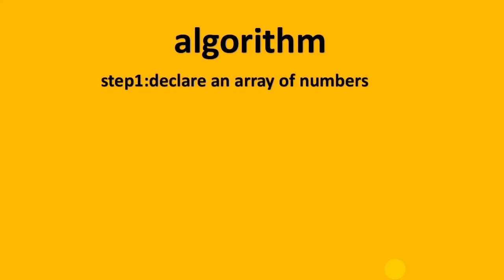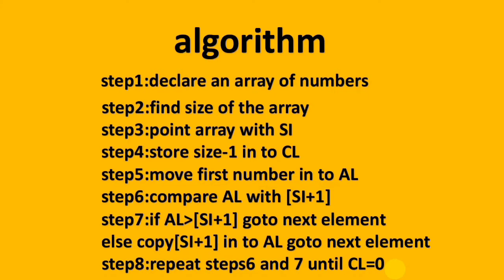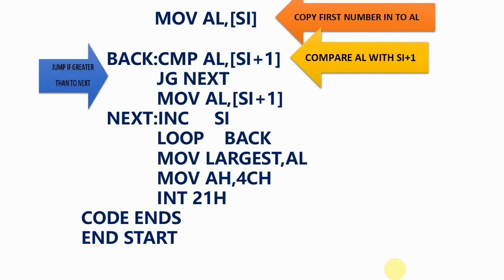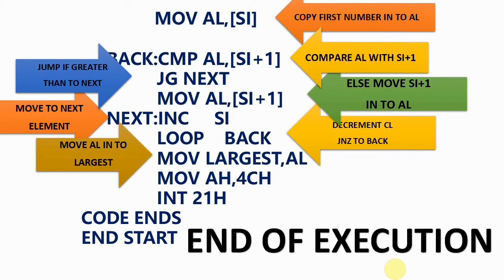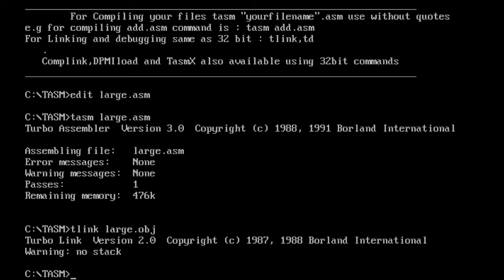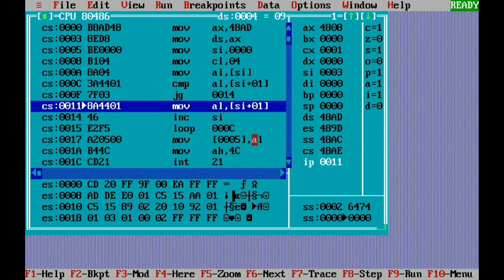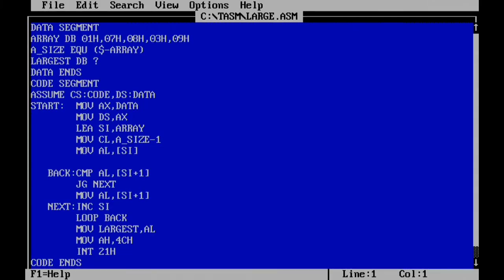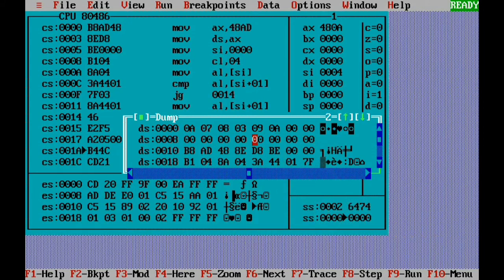Microprocessors and Microcontrollers#16-find largest number of a list in 8086 by seenu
This program finds largest number of an array.